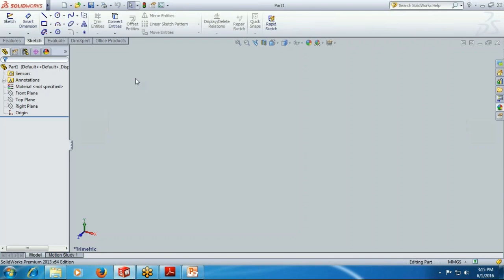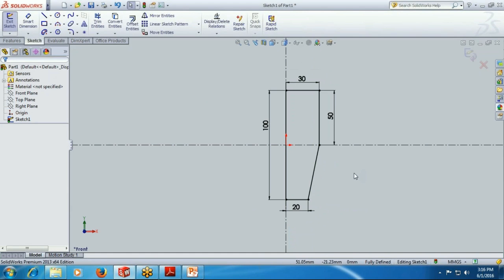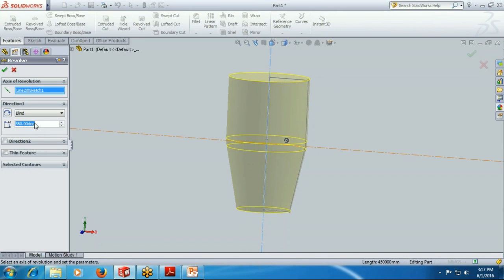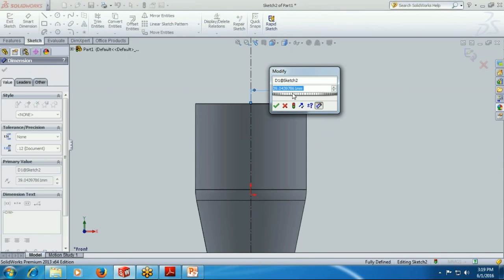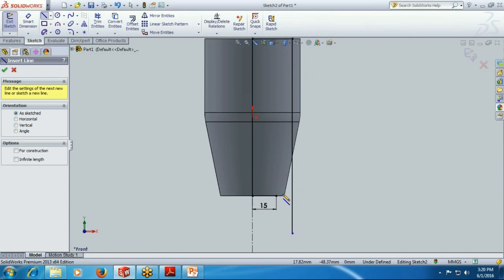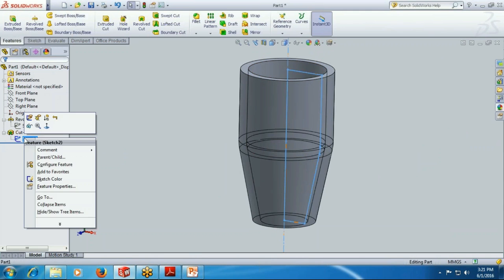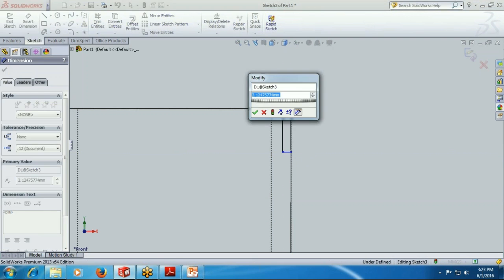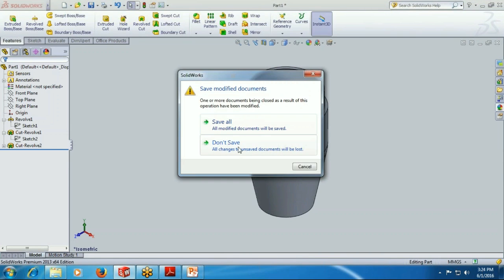SOLIDWORKS TRAINING & TUTORIALS|Revolve Feature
Revolve Feature